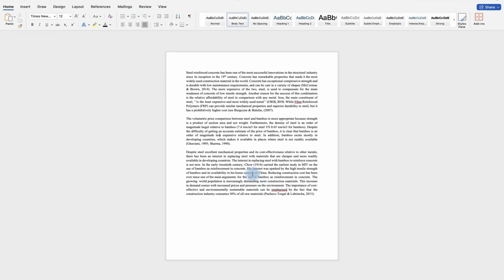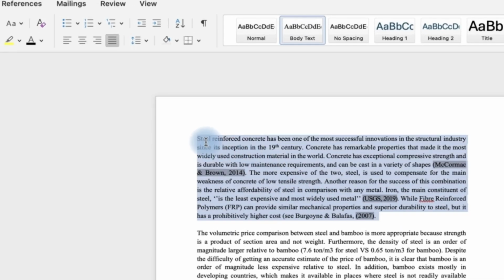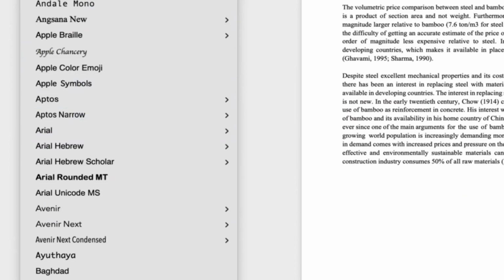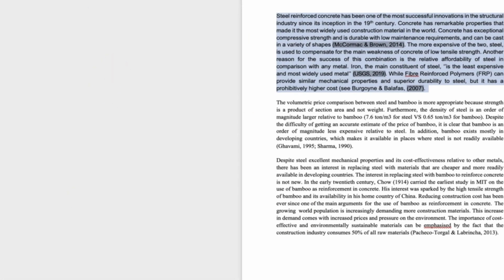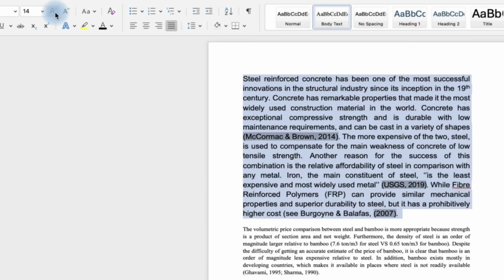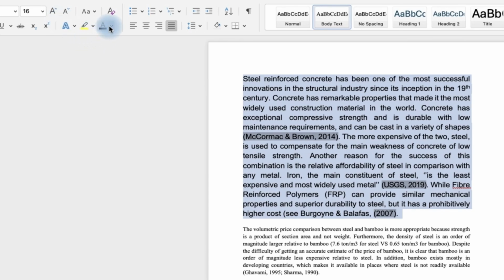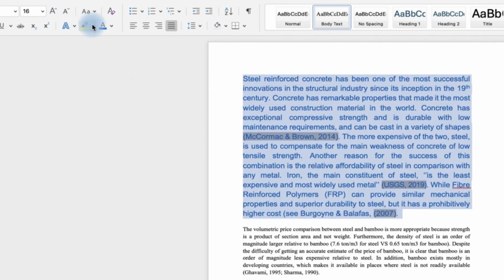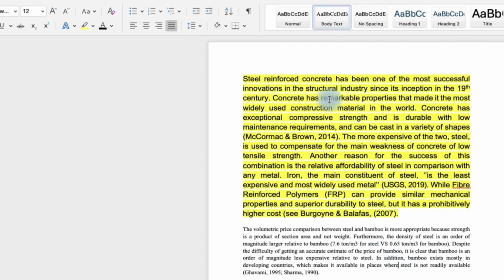How to Change Text Style, Size & Color in Microsoft Word | Beginner's Guide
In this beginner-friendly tutorial, learn how to change the font style, size, and color of text in Microsoft Word. We’ll show you how to highlight text, choose different fonts, adjust the font size, and apply custom colors to enhance your document’s appearance. Whether you're working on school assignments, resumes, or professional reports, this video will help you format your text quickly and beautifully in Word.